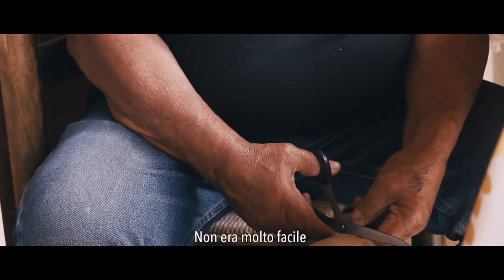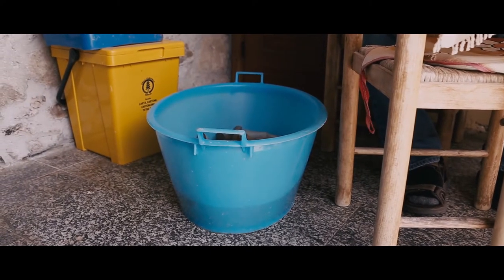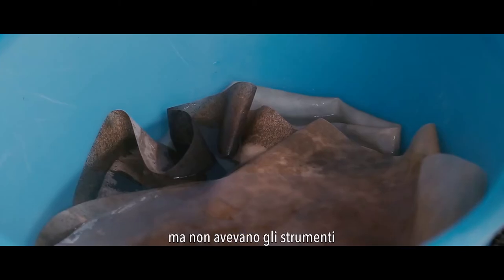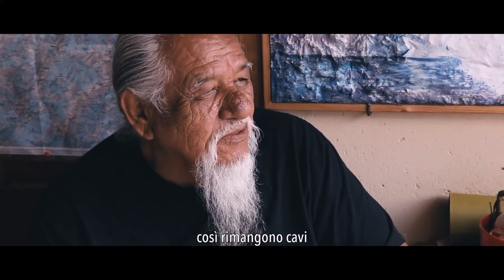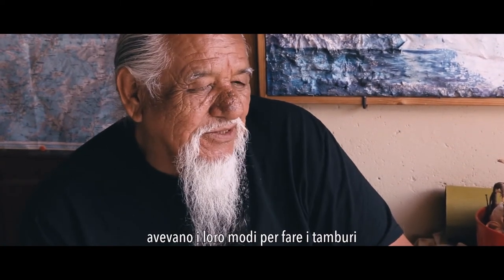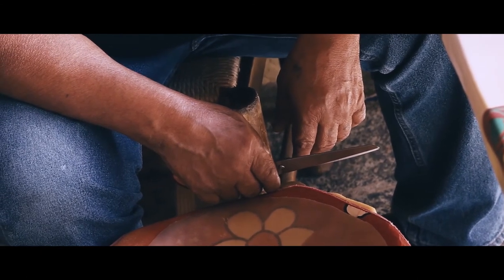Prima che arrivi l’estate [Estratto 6]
Guarda l'estratto tratto dal film "Prima che arrivi l'estate".

Regia: Francesco Di Martino
Produzione: FrameOff Smk Videofactory
Anno: 2020